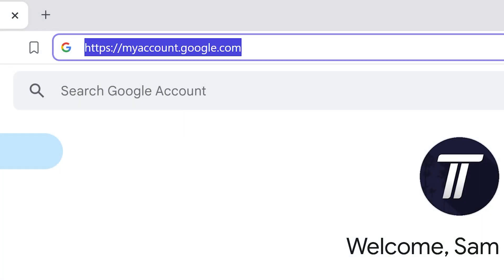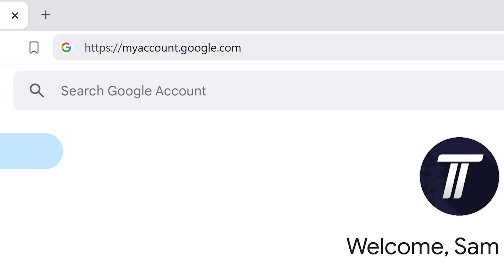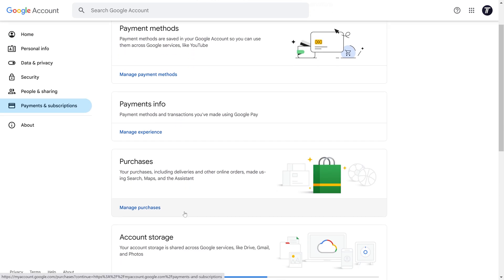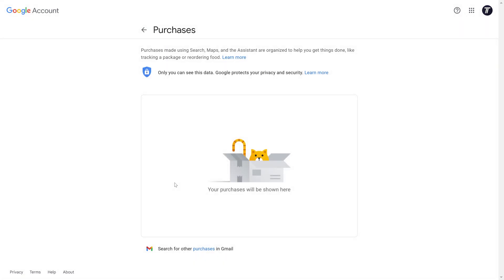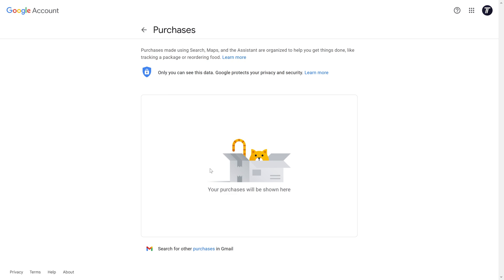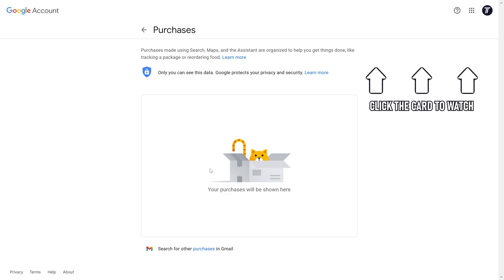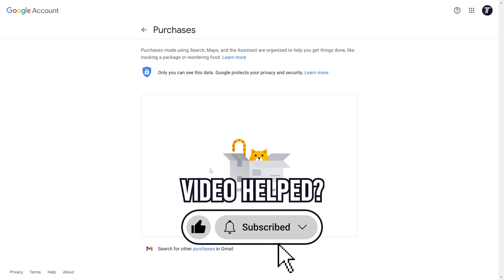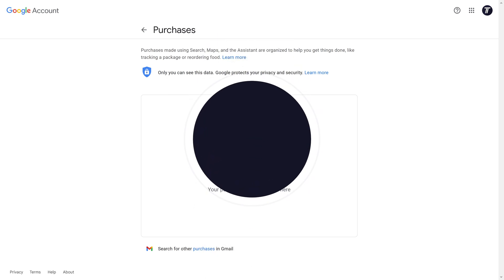How to View Purchase History on Your Google Account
Want to know how to view purchase history on your Google account? This video will show you how to view purchases on your Google account. You might want to know how to check purchase history on your Google account to manage recent purchases. Hopefully today’s video helps show you how to check purchases on Google account!